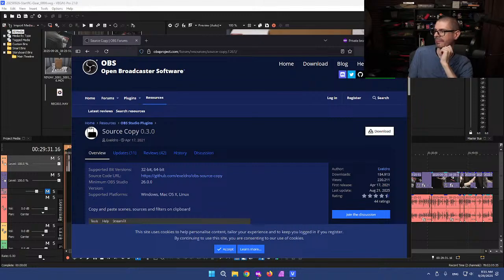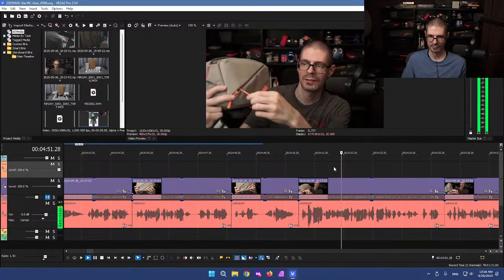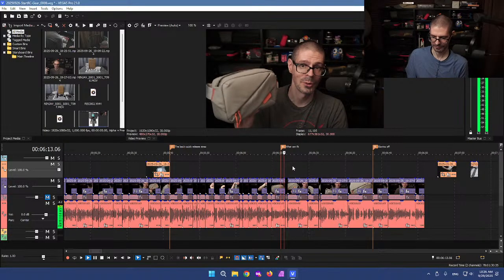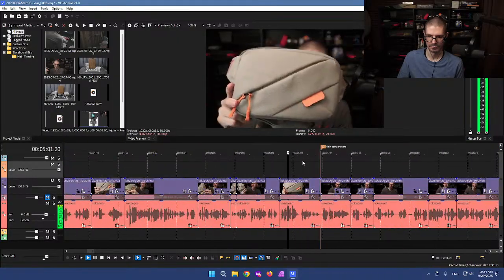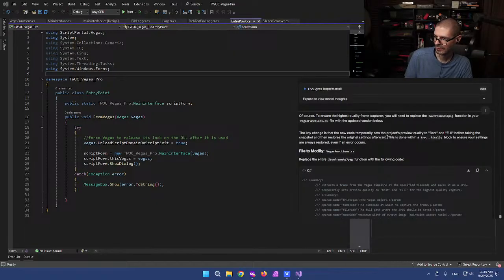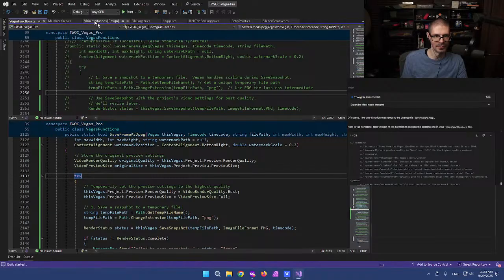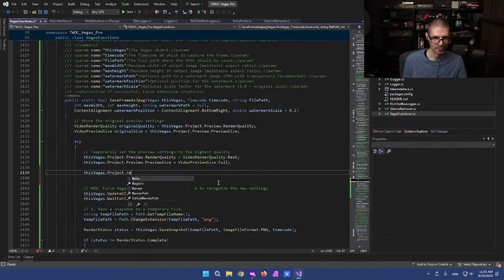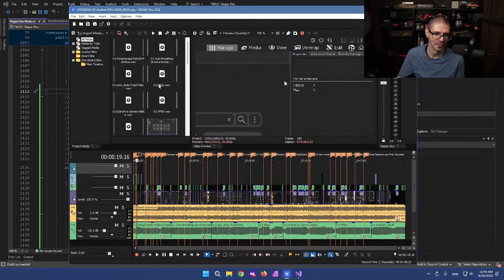Coworking: Trying to finish a video edit for GoPro accessories I was sent & whatever else.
Working on stuff for my other YouTube channels and whatever else.